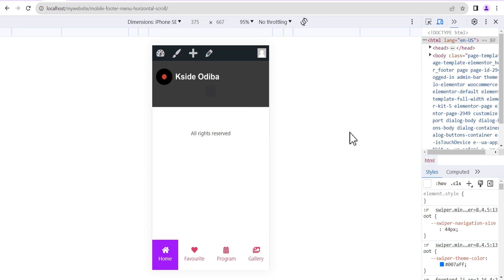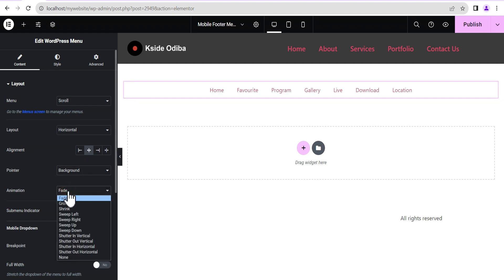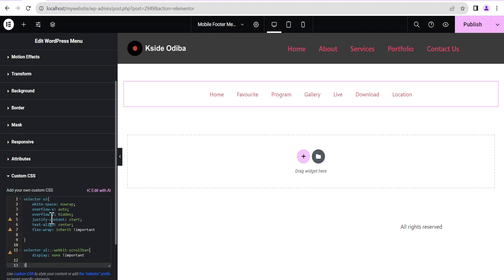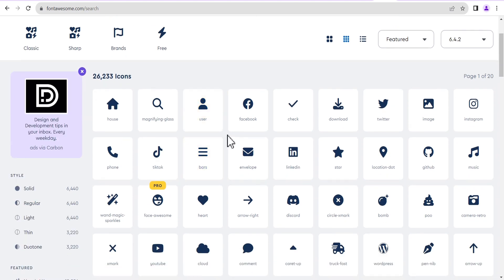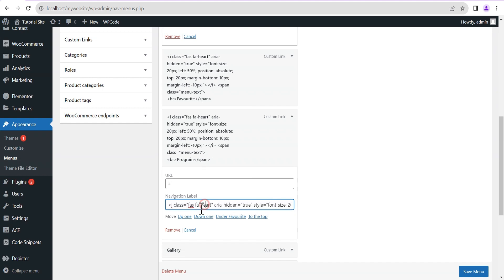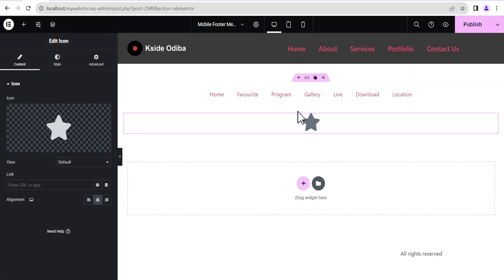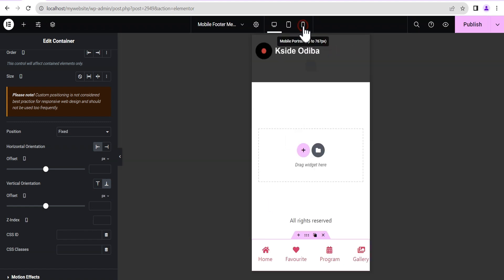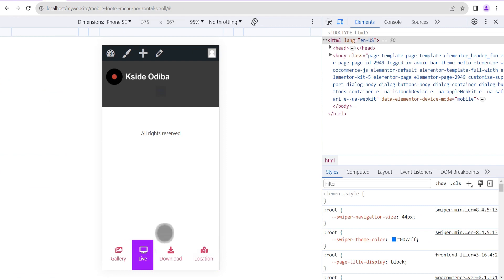Create A Mobile App-like Footer Menu with a horizontal scroll feature | Elementor Tutorial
In This Tutorial, I will show you how to Create A Mobile App-like Footer Menu with a horizontal scroll and an Active menu item feature using Elementor Page Builder.

The codes used in the video can be found pinned in the comment section.

Resources:
Fontawesome